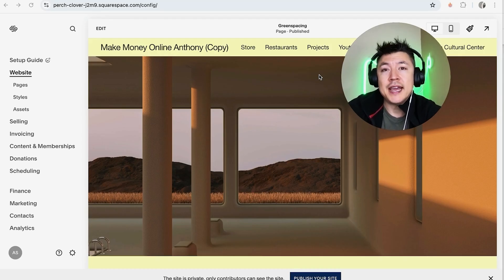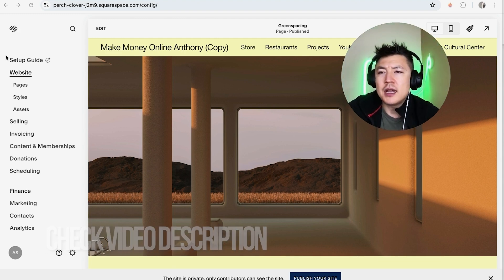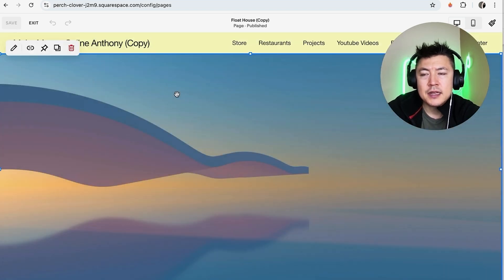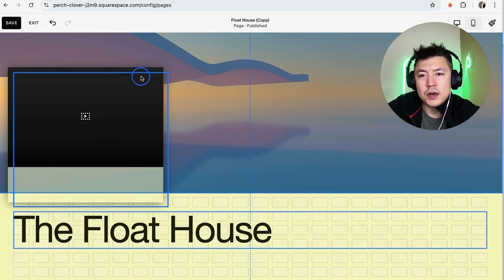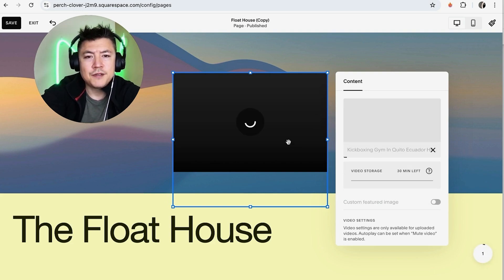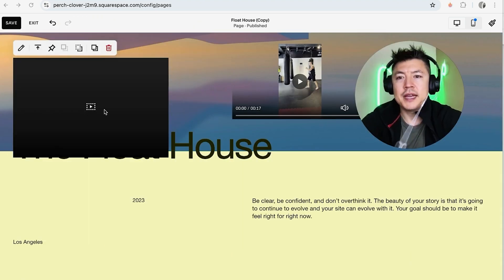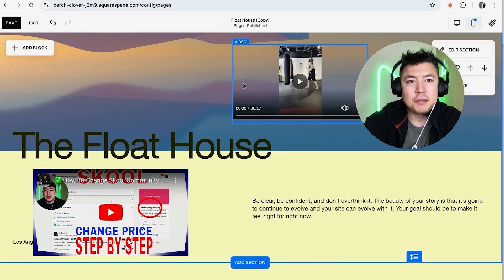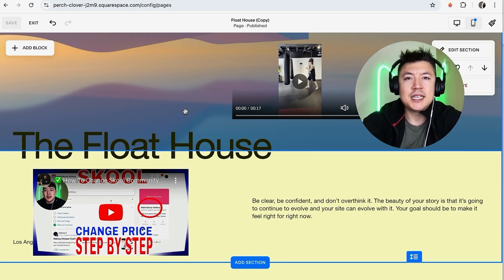✅ How To Add Video To SquareSpace Website 🔴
Squarespace, Inc. is an American website building and hosting company based in New York City. It provides software as a service for website building and hosting, and allows users to use pre-built website templates and drag-and-drop elements to create and modify webpages.